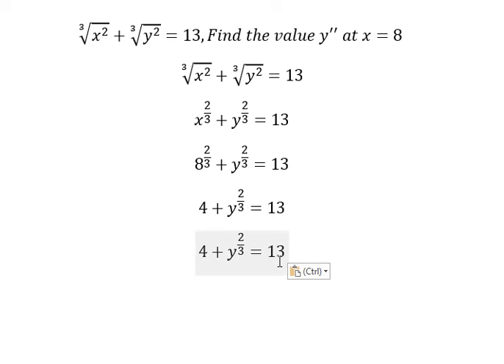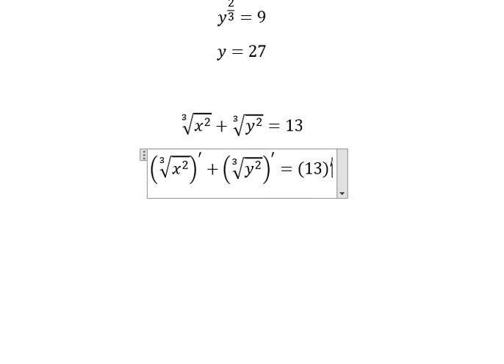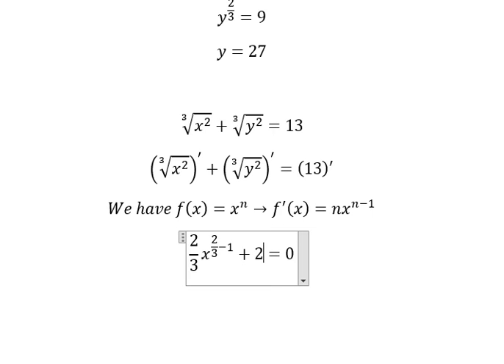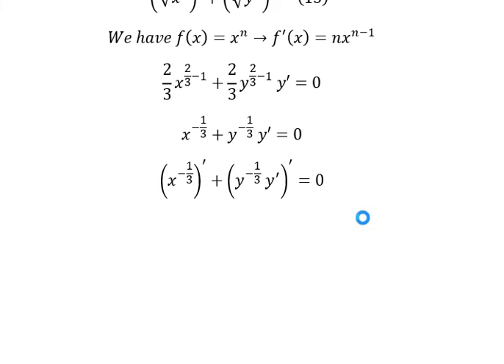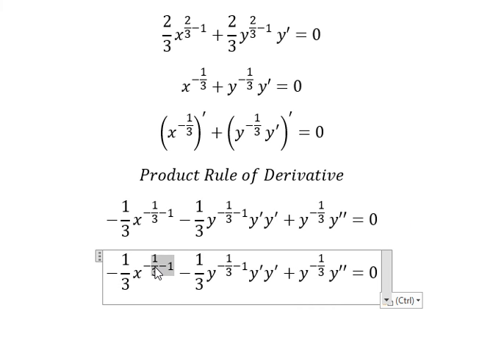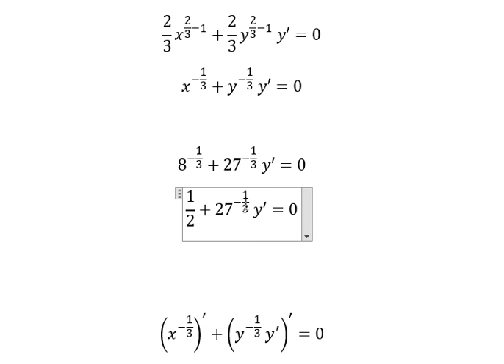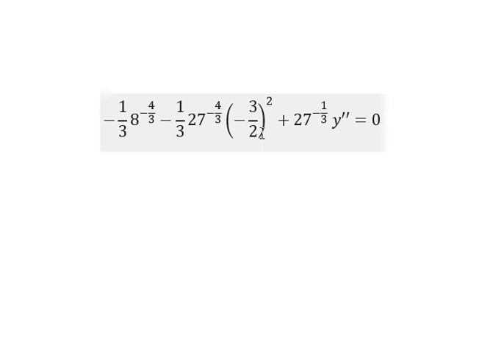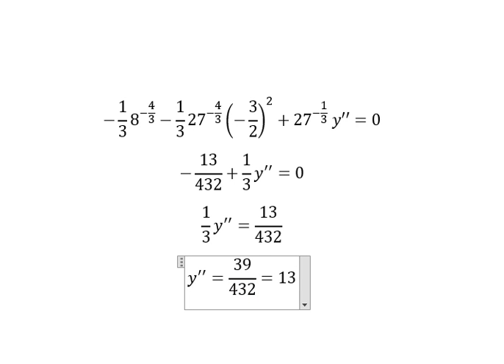Calculus Help: Implicit Differentiation - ∛(x^2 )+∛(y^2 )=13, Find the value y'' at x=8 - Technique